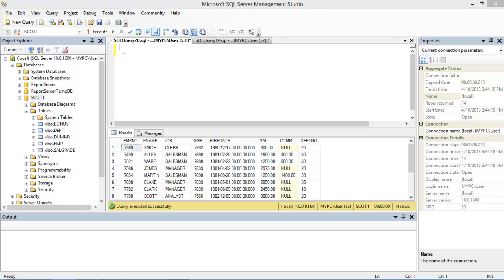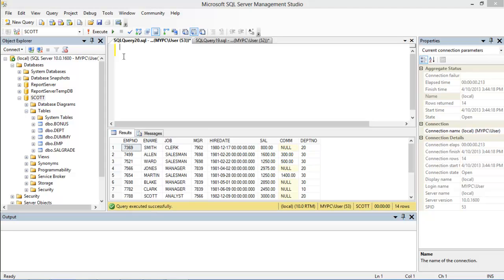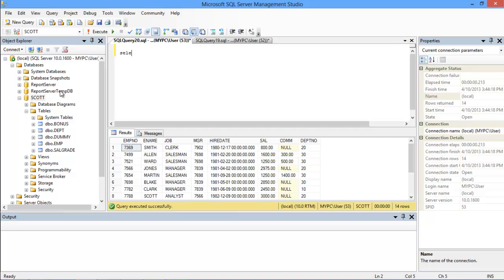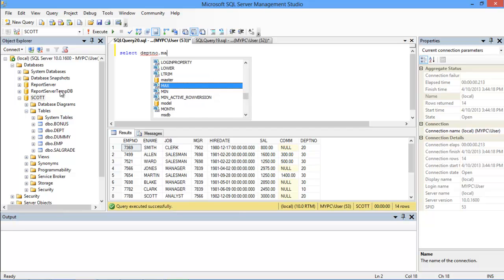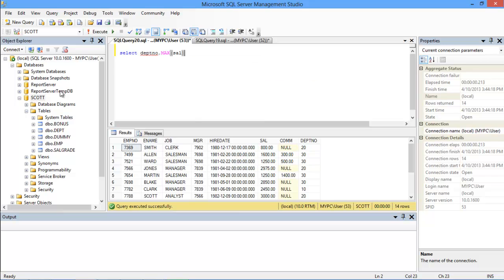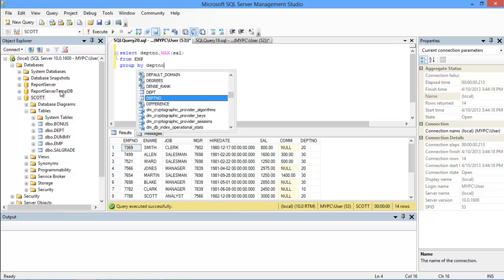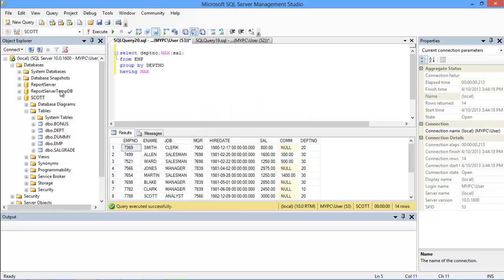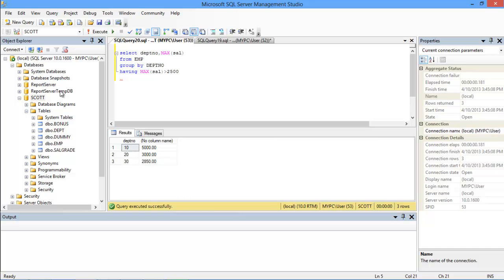The Having Clause in SQL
Follow this easy step by step tutorial to learn how to use "Having" clause in SQL and see how we can give multiple conditions in one query.

In SQL, Having clause is used to filter the records according to our requirements. Basically this clause applies the condition on a group which is created by using the "Group by" keyword.
In this tutorial we will learn to use the HAVING clause in SQL

Step 1- Employee Table
First of all, fetch all records of employee table
For that write  select * from EMP  and execute it.
Just consider the employee table below. Suppose, if we want to see which department is getting the salary greater than $2500, we will write a query containing Having clause.

Step 2-Preparing Query
Start by using the "select" keyword, followed by the name of the column is required to be filtered, which in this case is the Department Number.
After that, we will use the Max keyword which will return the highest value. In the parenthesis, we will enter the column name, from where we want to retrieve the highest value. Over here, we will get the data from the Salary column.
Now we need to mention from which table the data has to be retrieved from. For that we will use the "from" keyword followed by the name of the table which is EMP in our case.
Since we want to group the output according to the Department number over here, we will use the "group by" clause over here followed by the column name which is DEPTNO.
After that, we will use SQL Having clause to filter out the maximum salaries. Therefore after the Having clause, we will input a condition, that the max salary should be greater than $2500.
The complete query would be :
select deptno,MAX(sal)
from EMP
group by DEPTNO
having MAX(sal) 2500

Step 3- Execution
Let us execute the above written query.  We will observe the output is according to the conditions we provided in the query, that is, it shows the salaries greater than 2450 and these are also grouped with the Department Number.

And that is how we can use Having clause in SQL.